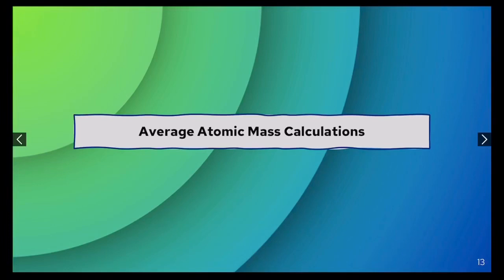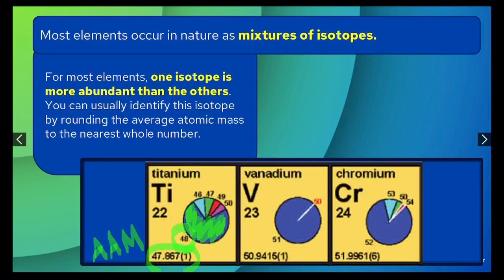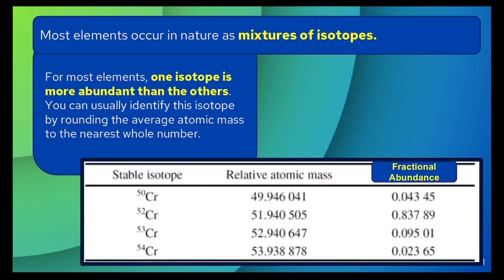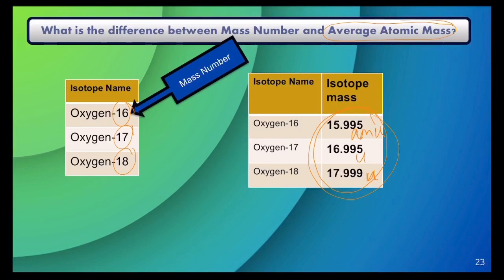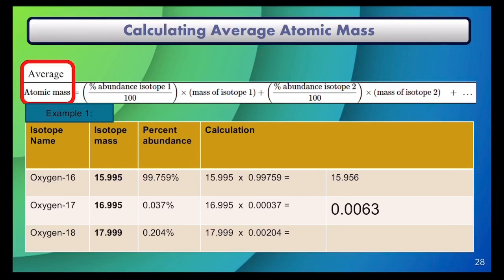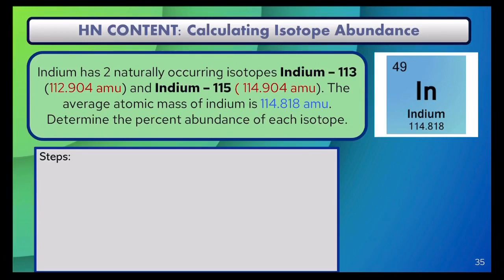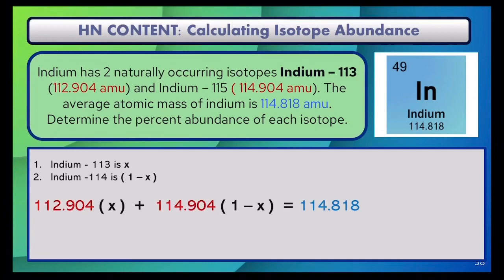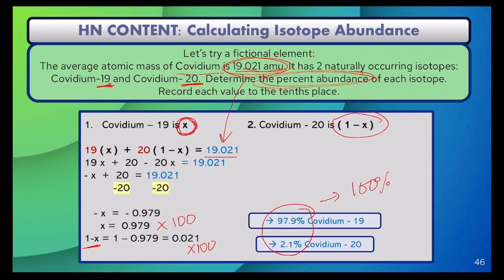Average Atomic Mass Calculations & Relative Abundance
Learning Targets: explain the difference between mass number and average atomic mass; calculate the average atomic mass given an element’s isotopic masses and relative abundances; (Honors Chemistry) calculate the relative abundance of the isotopes of a given element.